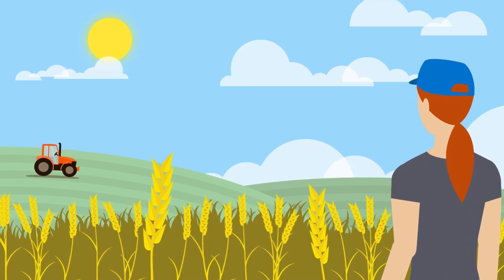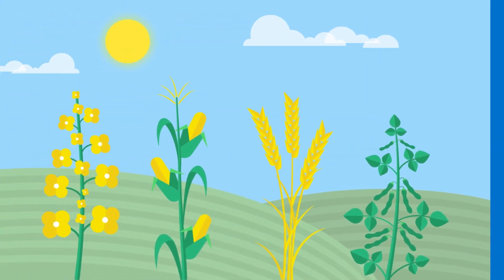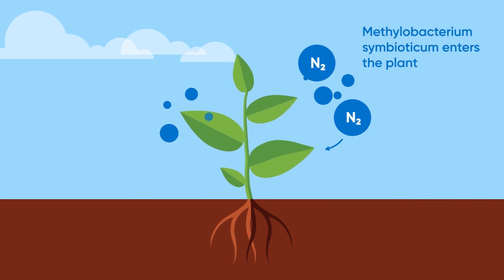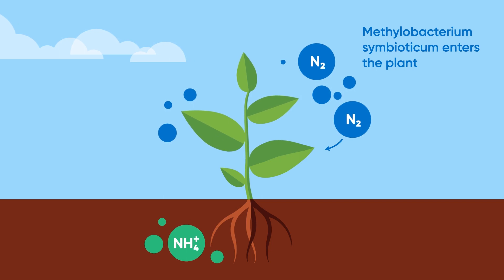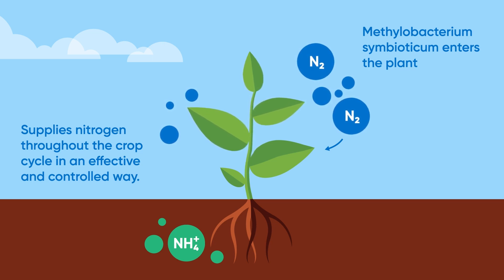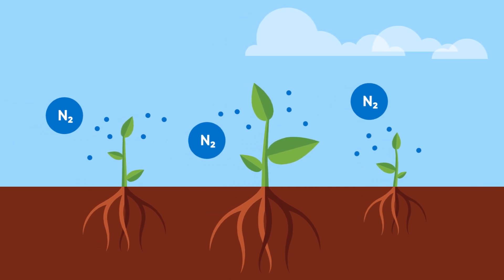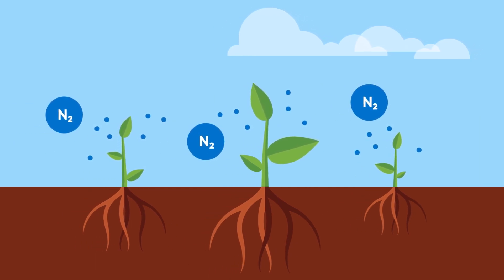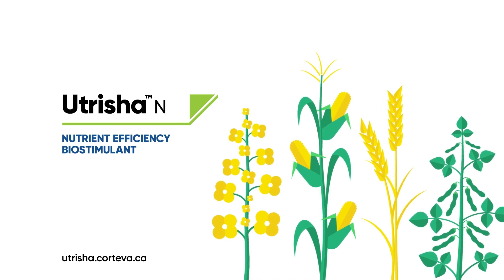It's time to think differently about nitrogen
Learn how Utrisha N nutrient efficiency biostimulant provides crops a unique way to capture nitrogen from the air throughout the season.